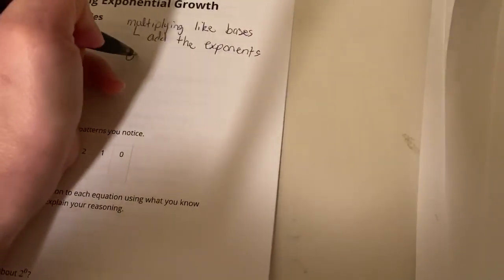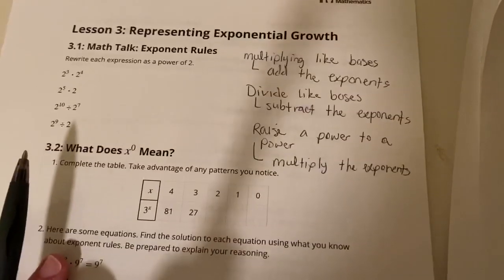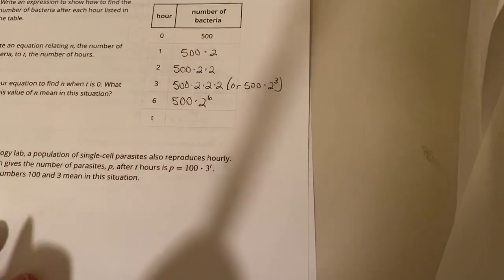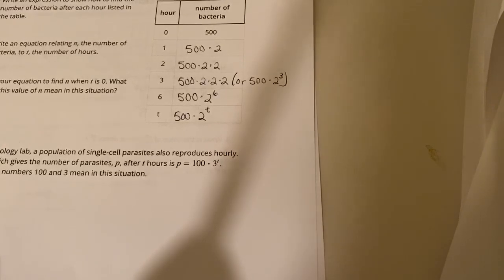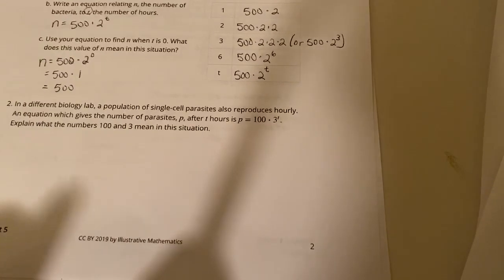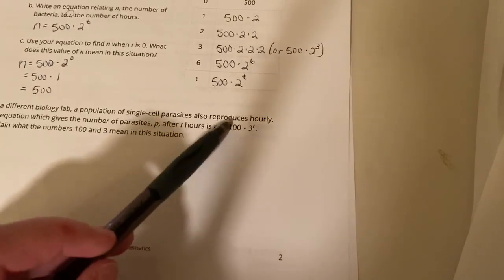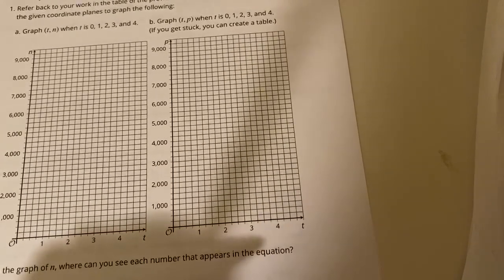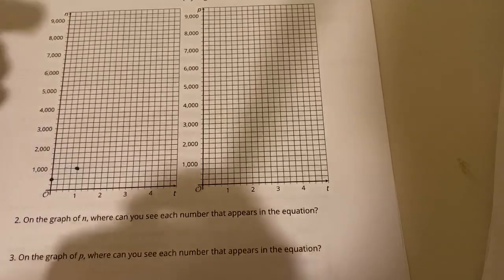IM Algebra I - Unit 5: Lesson 3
Illustrative Mathematics Algebra I